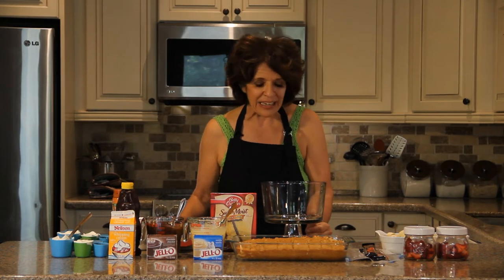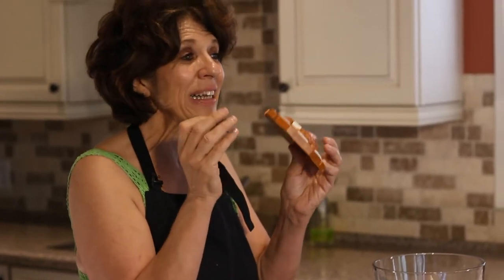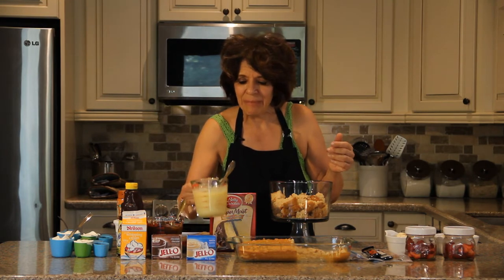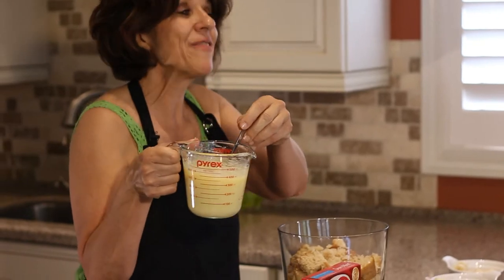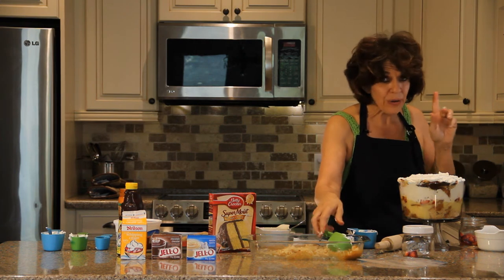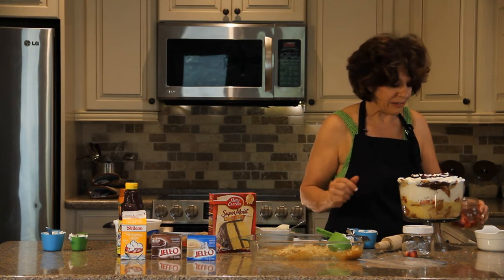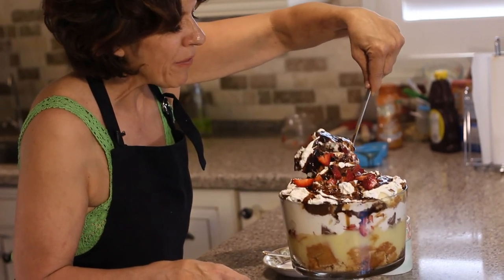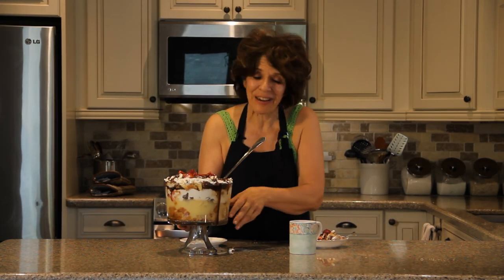Banana Split Trifle - Chocolate Time - 4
(facebook link coming soon)

(twitter link coming soon)

Recipe:
(recipe information)

Hosted by: Gwen

Filmed and Produced by: Cameron Asselstine